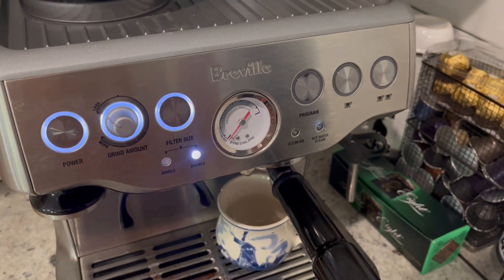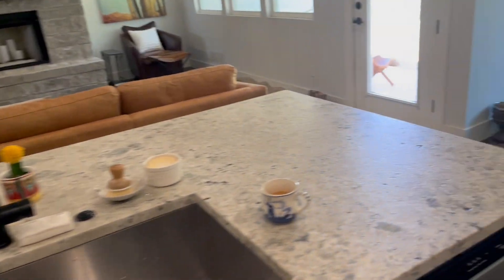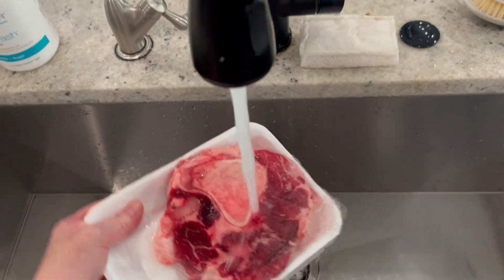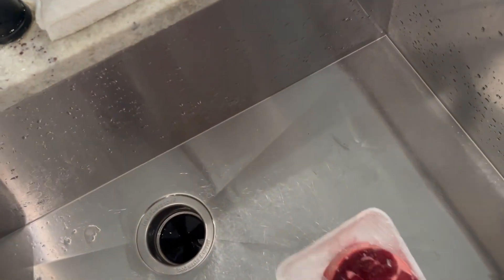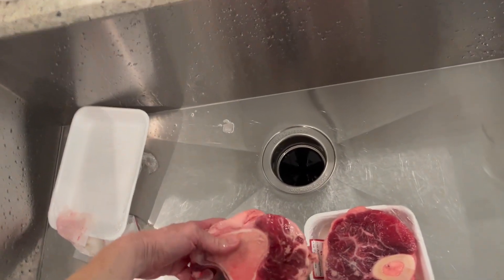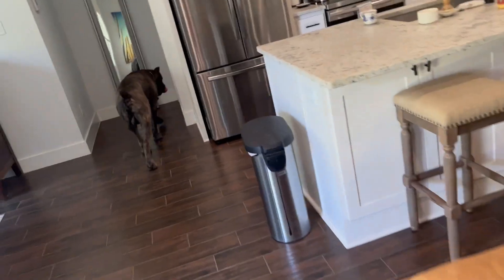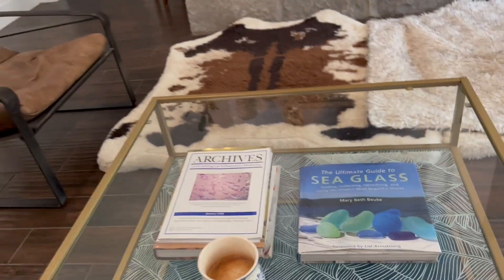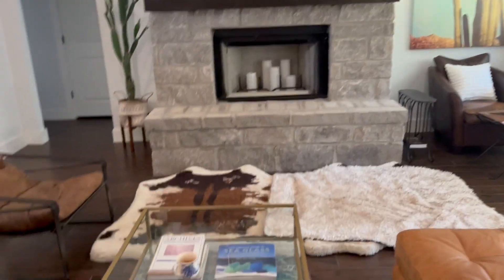What I feed my Cane Corso for breakfast